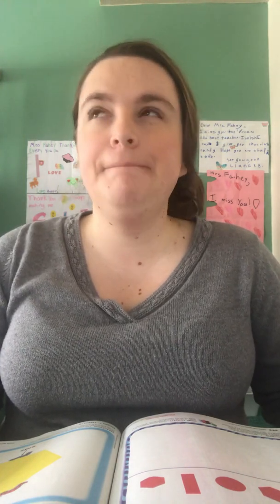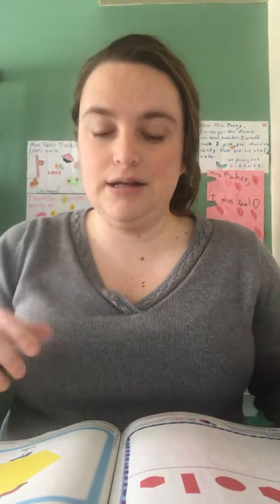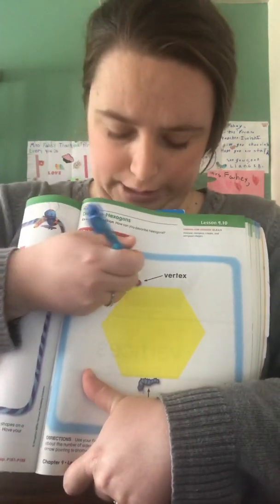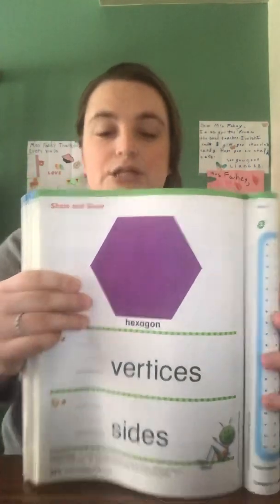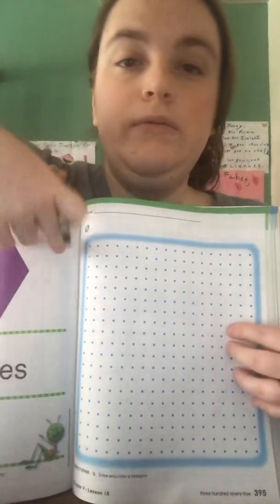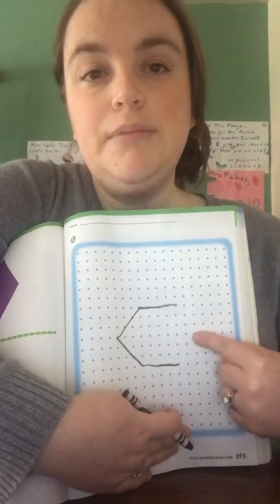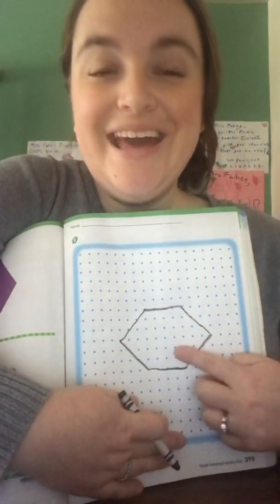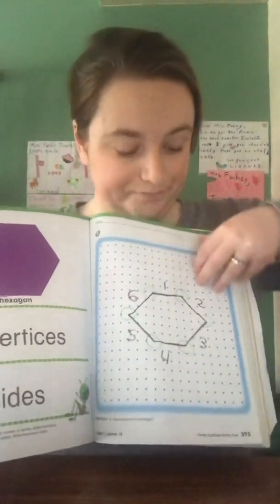Math Ch. 9.10, pgs. 393-396